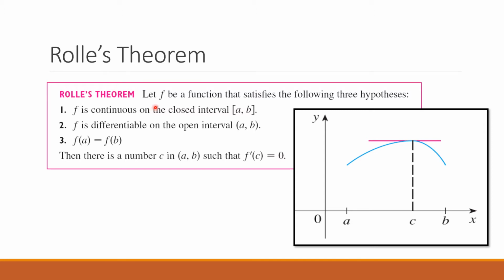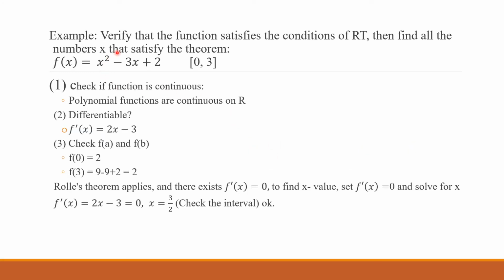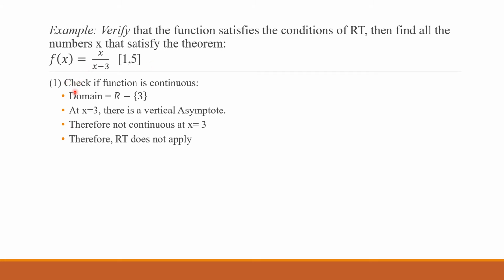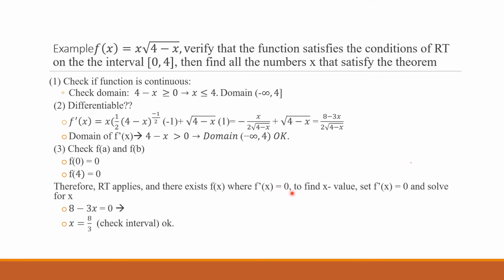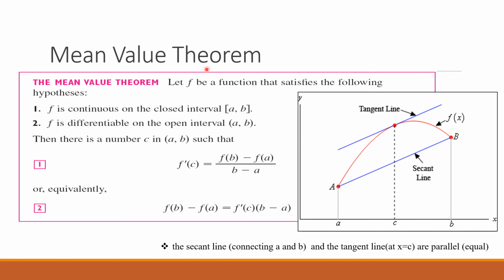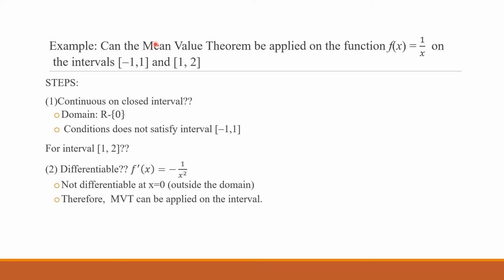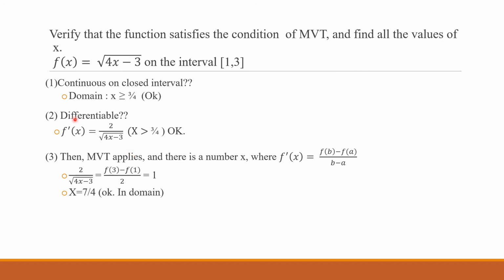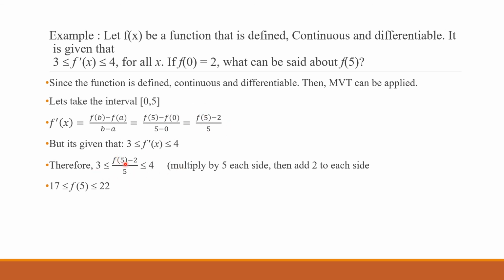Lecture 17: Rolle's theorem and Mean value theorem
Part of calculus 1 lectures